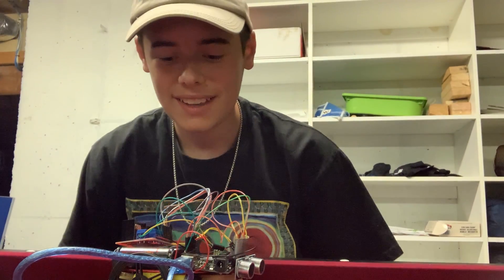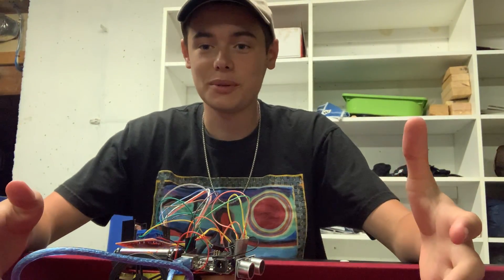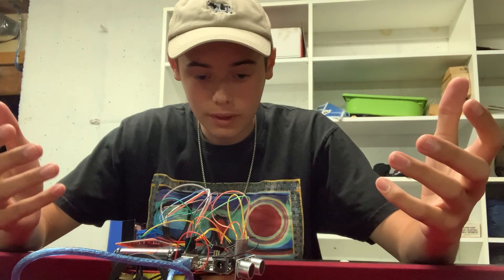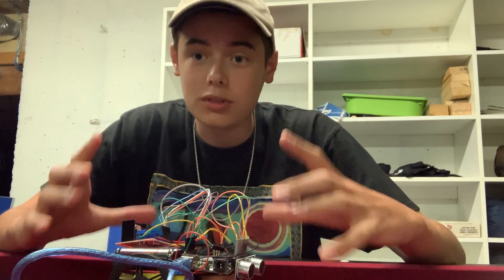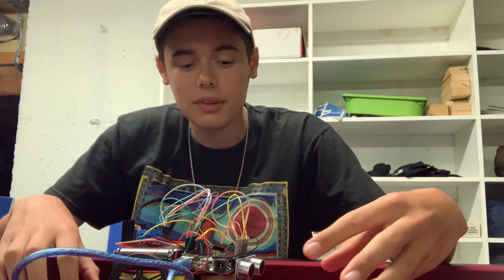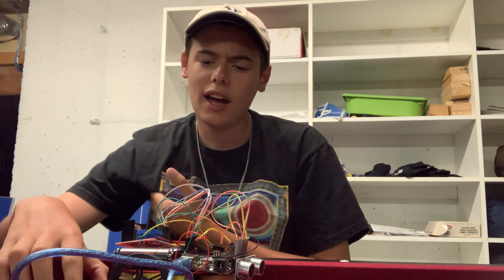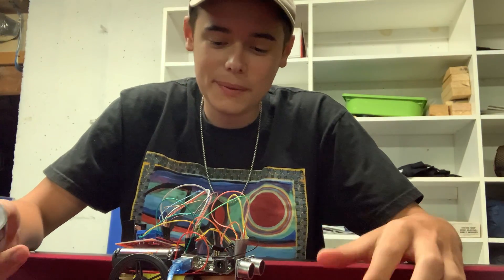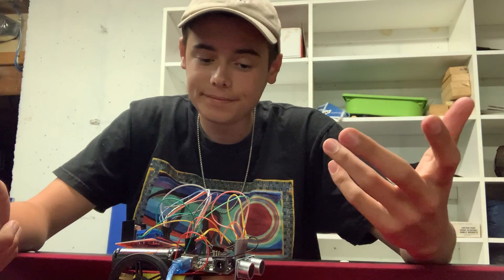Will M Milestone 1